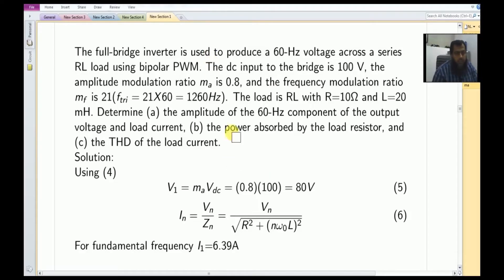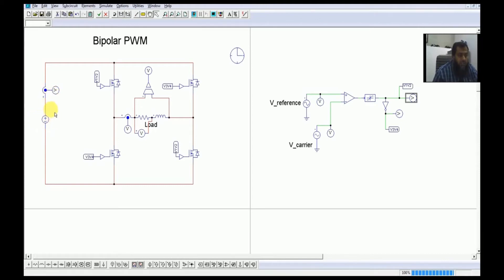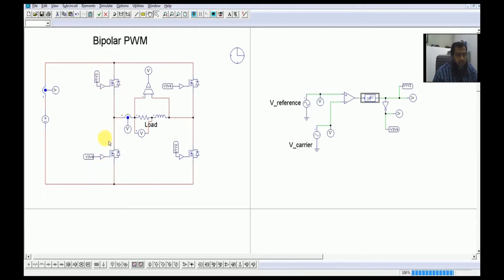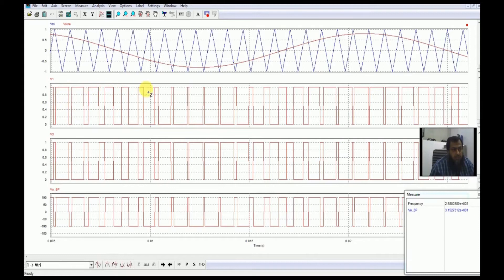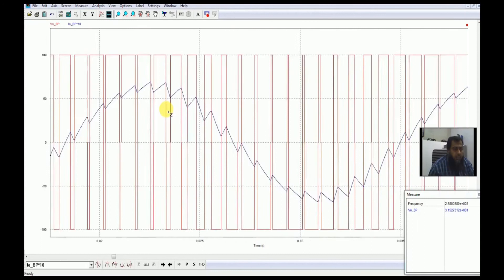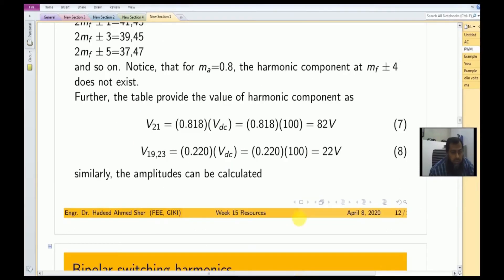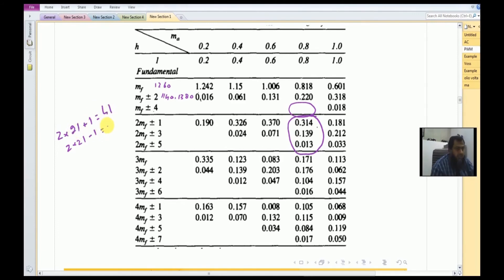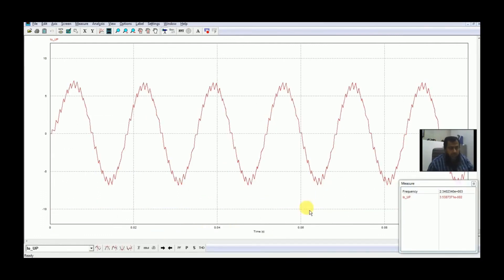Bipolar PWM inverter simulation using PSIM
Single phase bipolar Sinusoidal Pulse Width Modulation (SPWM) dc-ac inverter is simulated. I have shown that the simulation using PSIM software yields exactly the same results as the theoretical calculations.  Moreover, the source current is also explained. The Fast Fourier Transform (FFT) of the output voltage is compared with the harmonic tables provided in textbooks.